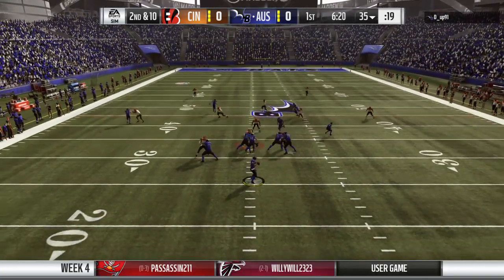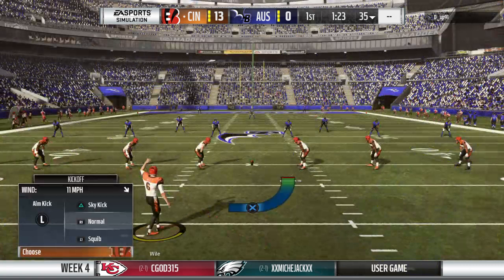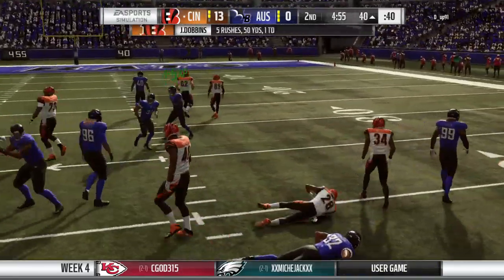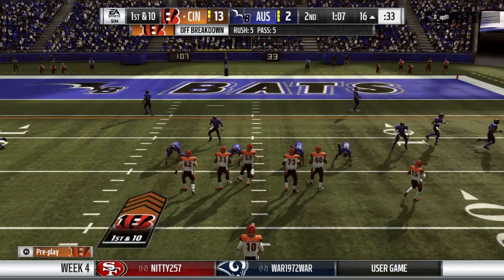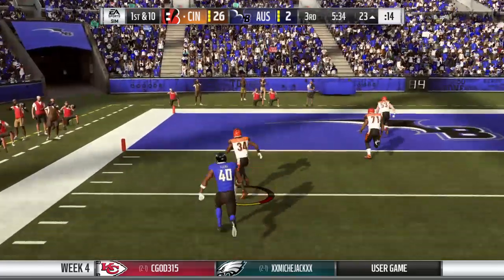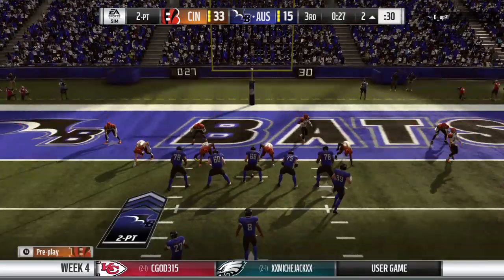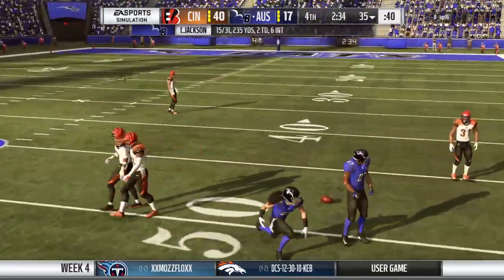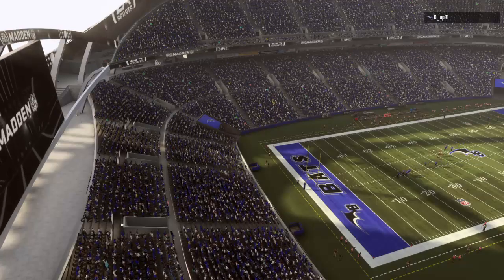Madden Ultimate team Kash90513